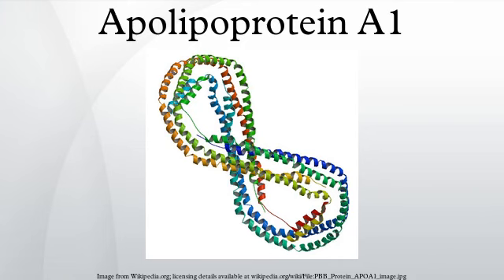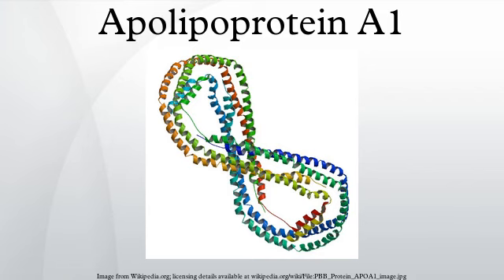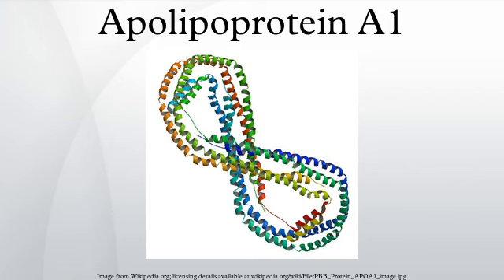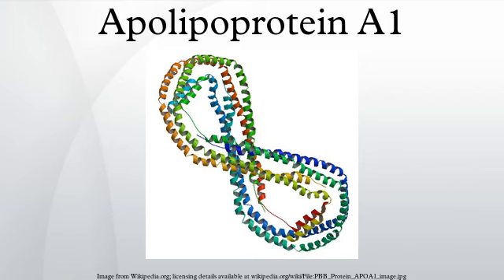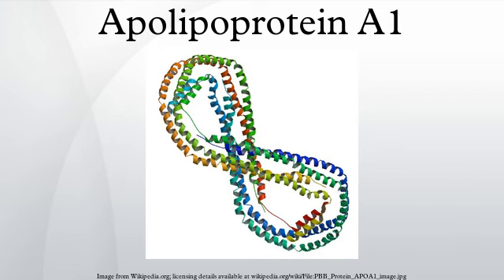Apolipoprotein A1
Apolipoprotein A1 is a protein that in humans is encoded by the APOA1 gene. It has a specific role in lipid metabolism. Recent report suggest that APOA1 mRNA is regulated by endogenously expressed antisense RNA.